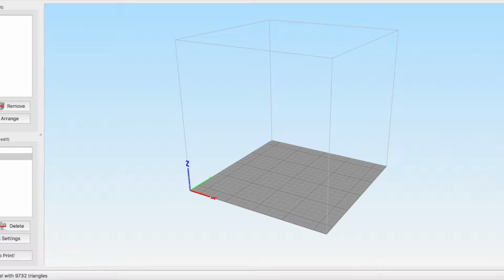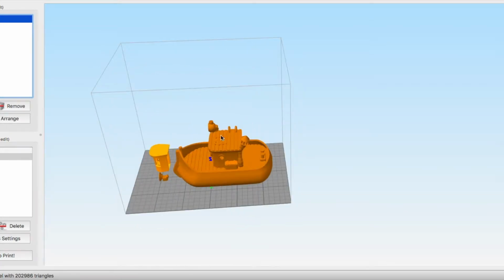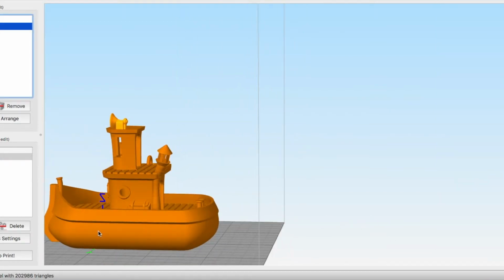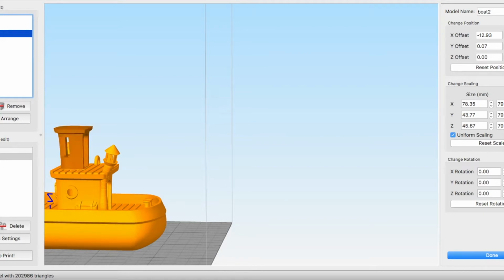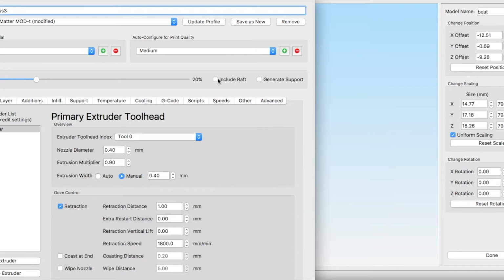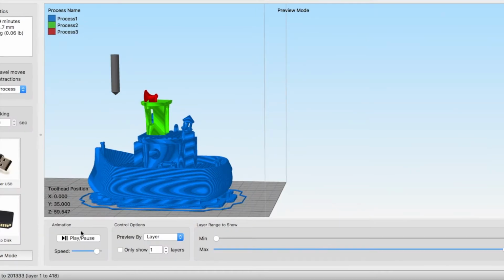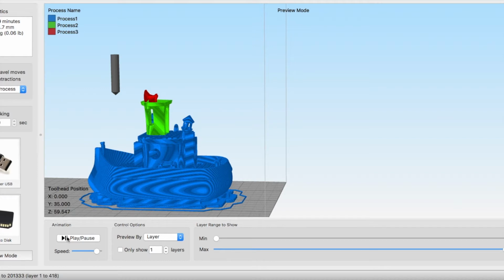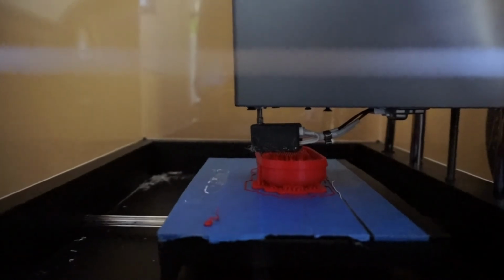Simplify3d - Sequential Printing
Intro. song:
Sooner or Later - x